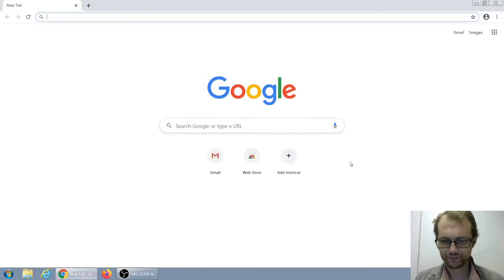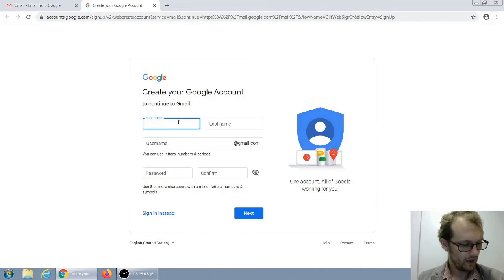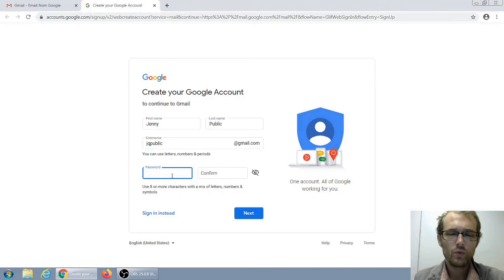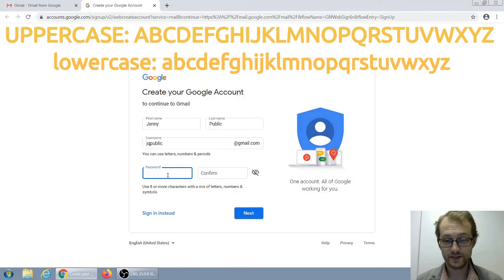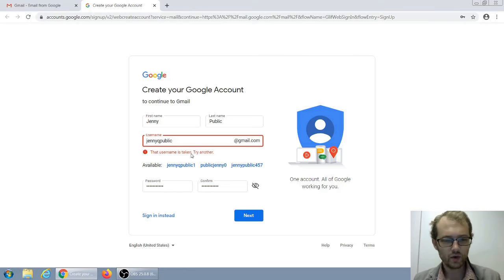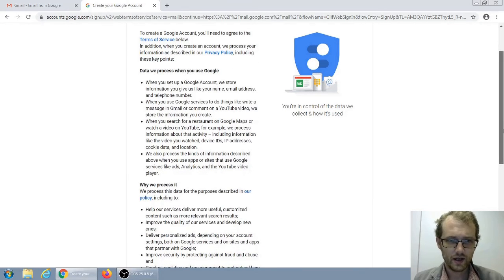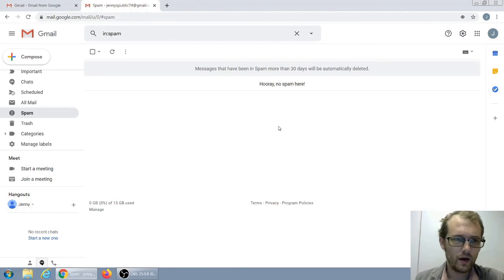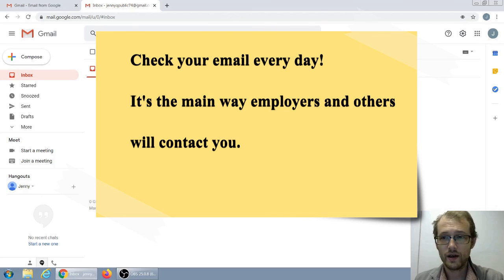How to Create an Email Address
Nowadays, having an email account is required for most job applications.

Facebook: Career Center of the East Baton Rouge Parish Library